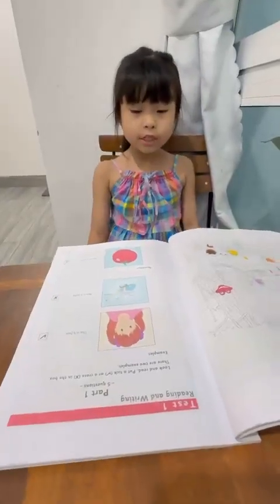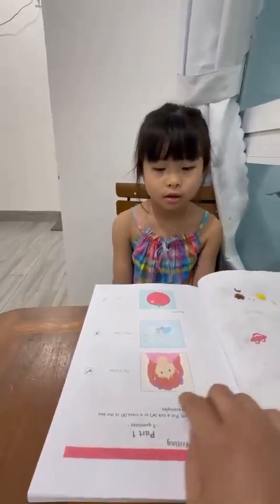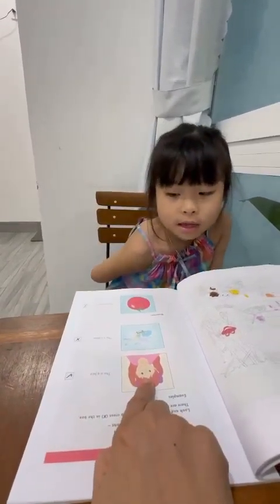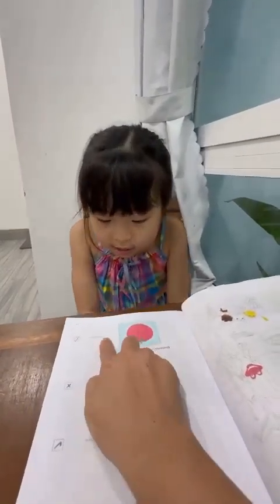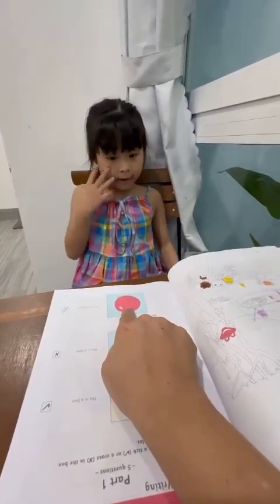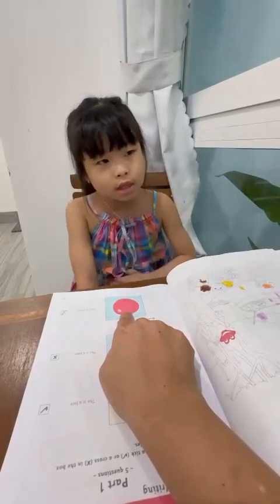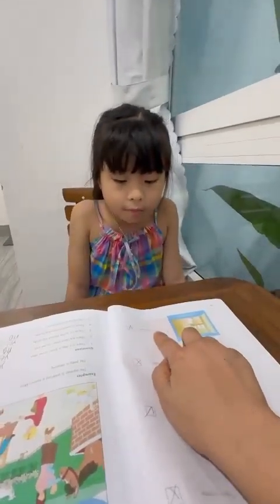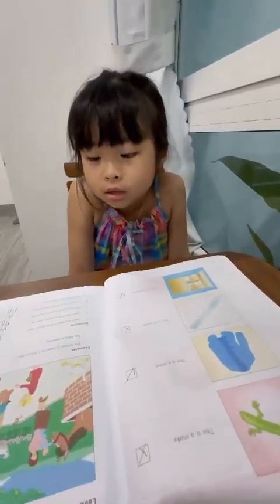Tiếng Anh Giao Tiếp Thiếu Nhi Tại Phan Thiết: Melanin talking about Starters 7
Melanin practices talking about Starters 7 by answering and asking questions with Michelle!